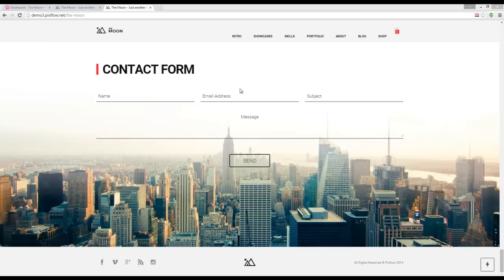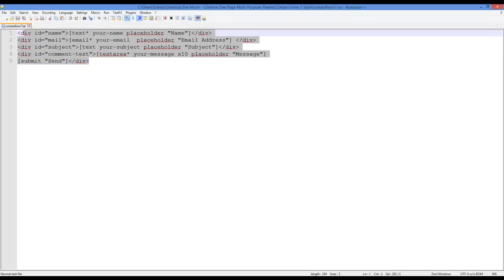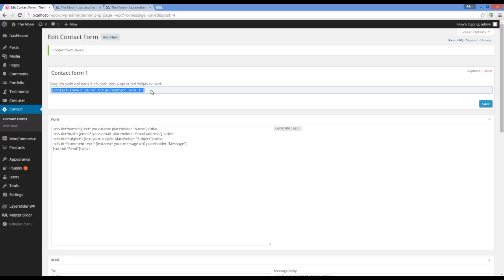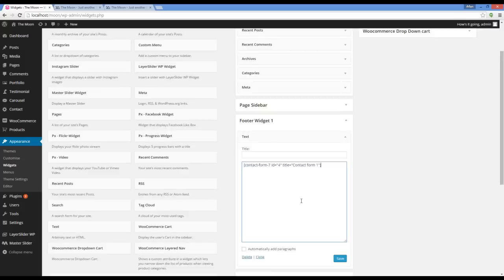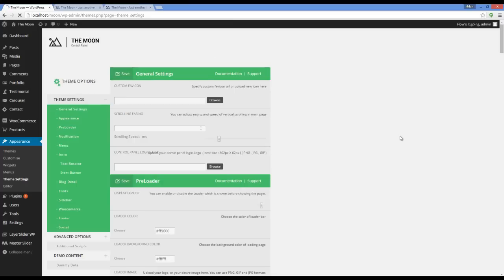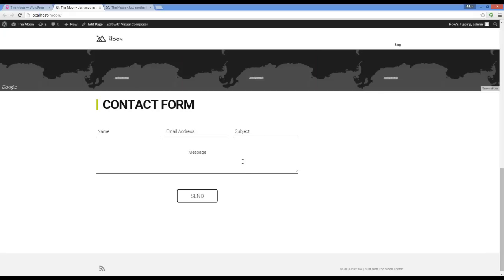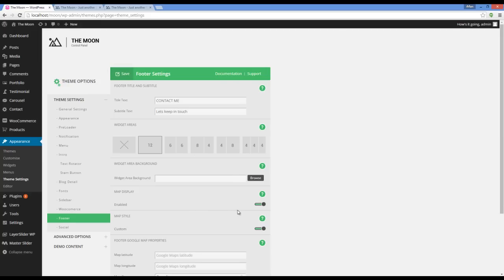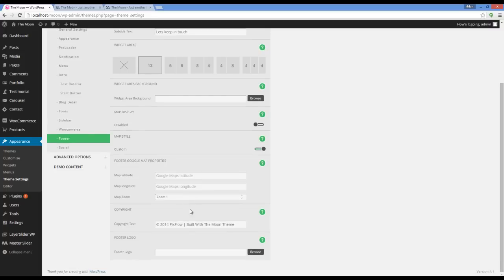The Moon - Contact Section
video tutorial explaining how to add contact form to contact section in your main page